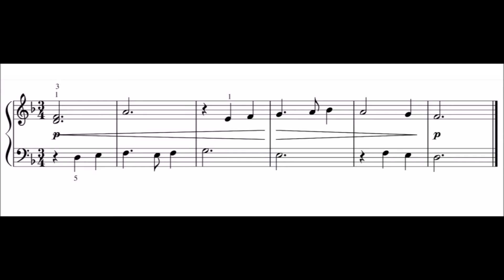🎹 Sight Reading Trainer 304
Want a DISTINCTION in YOUR next ABRSM Exam? Piano Sight Reading Trainer - Your complete playlist for Sight Reading Practice.
The purpose of this video is to help practice sight reading by playing a previously un-practiced piece along with an audio track. It is part of a playlist that progressively increases in difficulty. Therefore if you found this test easy go on to the next video in the play list.